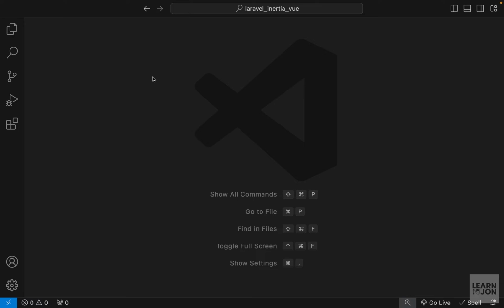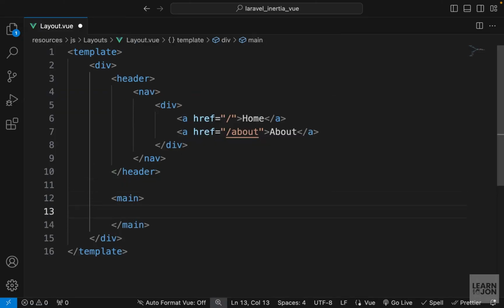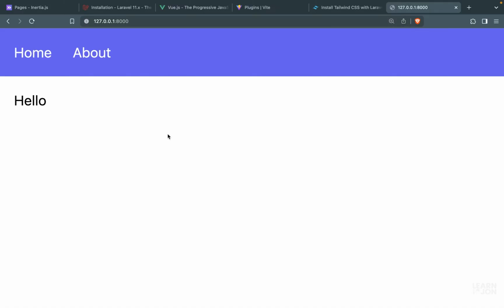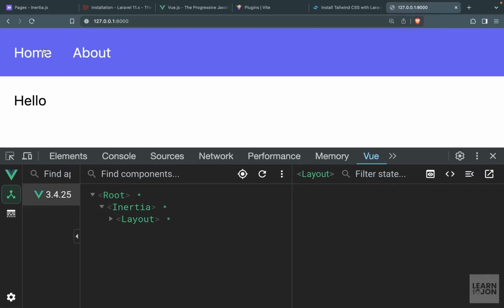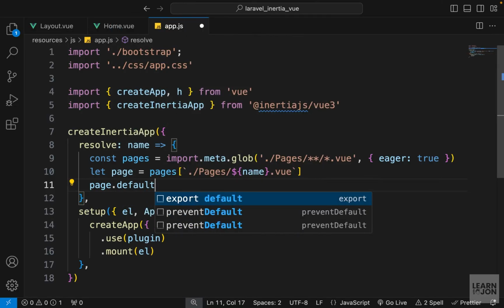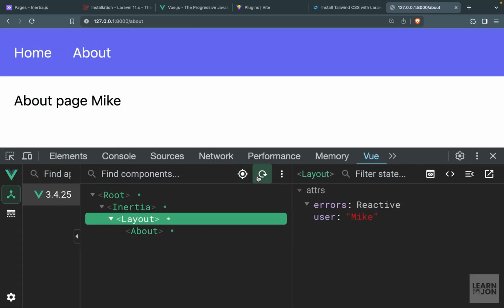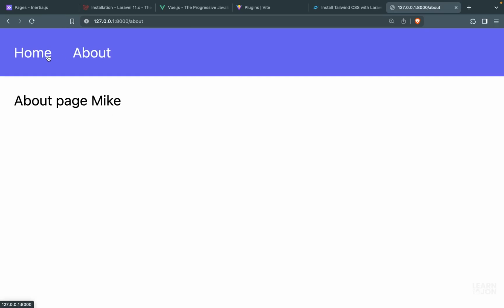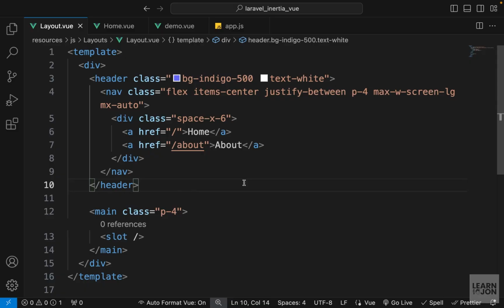Let's learn Laravel 11 with Inertia Js and Vue Js in 2024 (NO Starter Kit) #3 Layouts